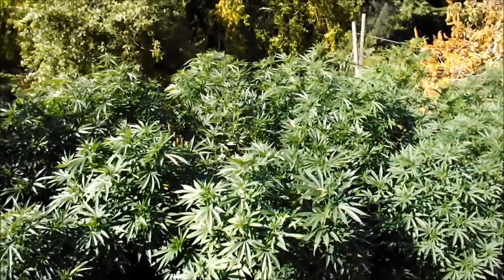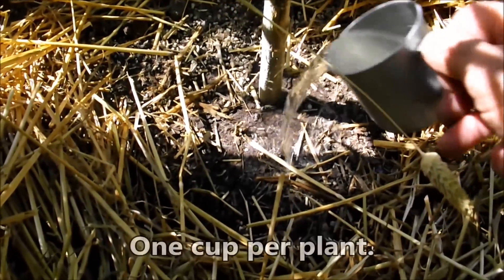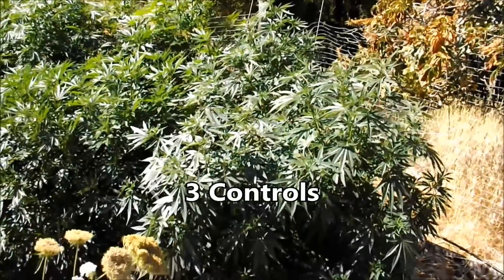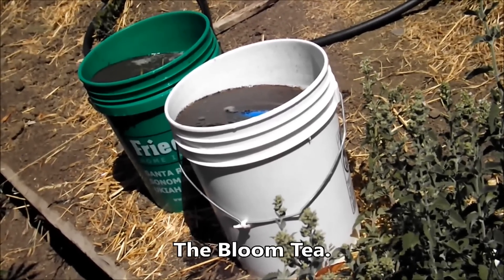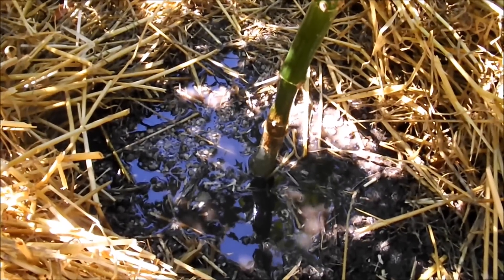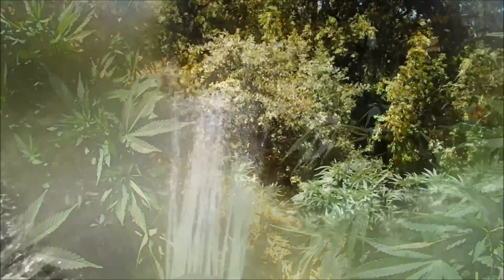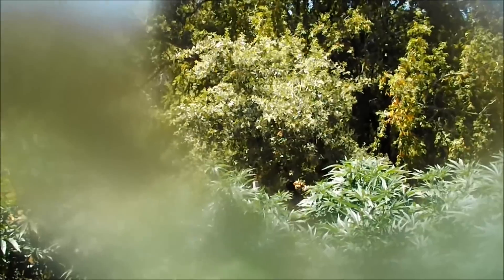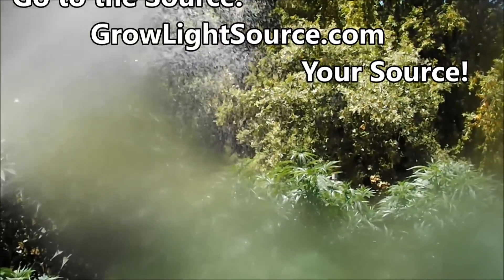2014 ESC and Flower Initiator Project, Installment 6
The next installment for this series.This project is being released in several installments. Prior releases -
Go to the Source. The only place to get the original Flower Initiator. Sounds by Nature.